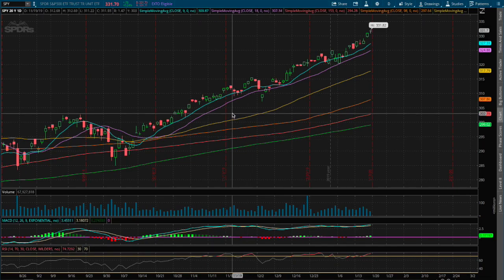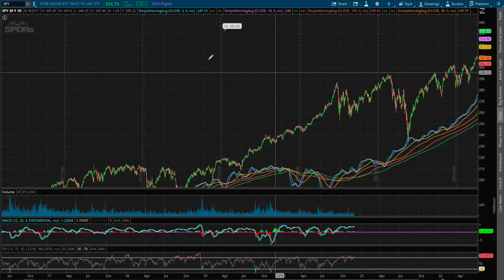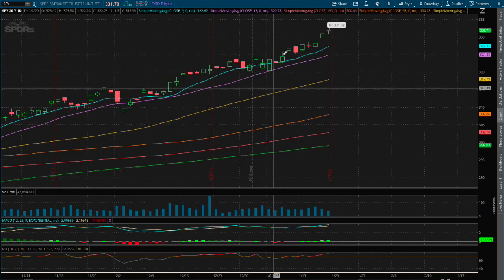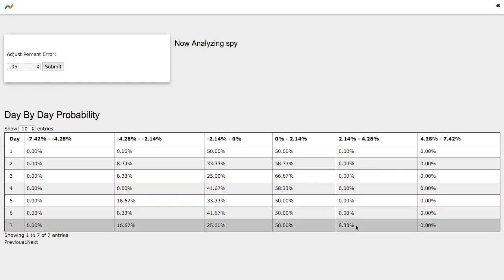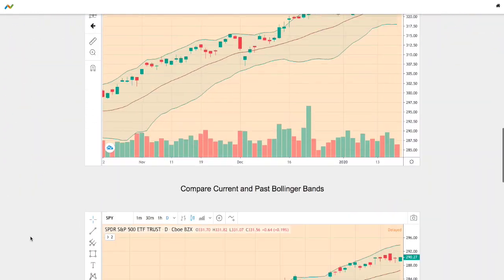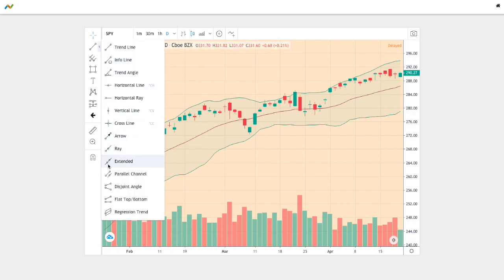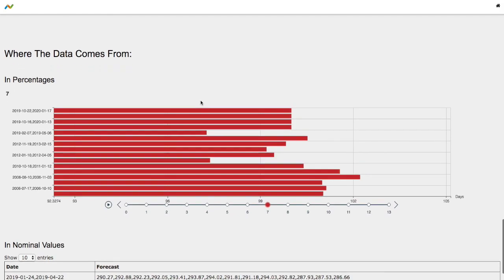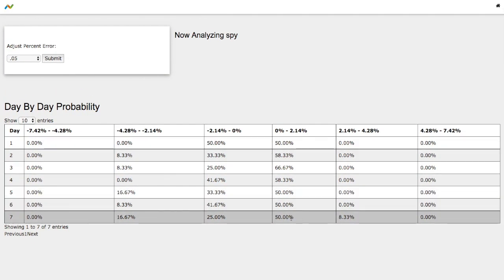S&P 500 [SPY] in January 17 2020 Forecast / Probability